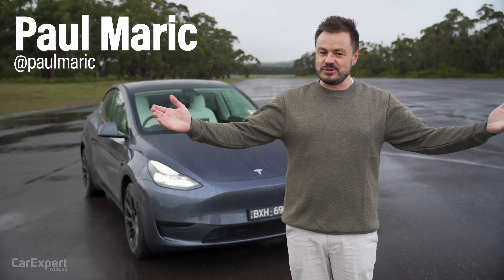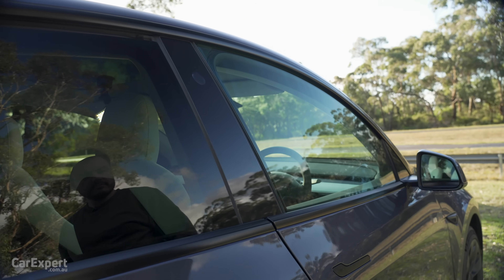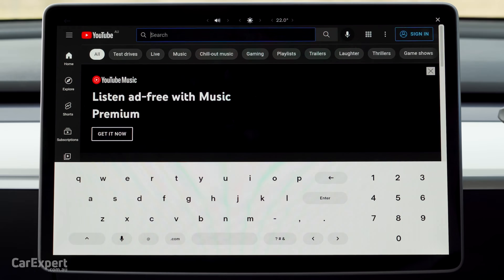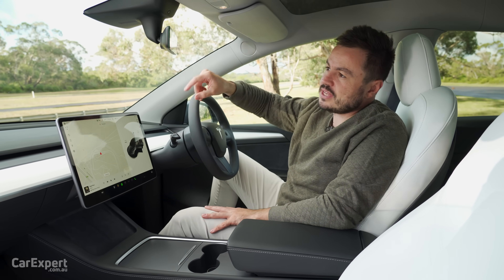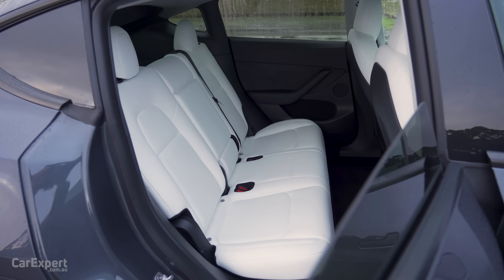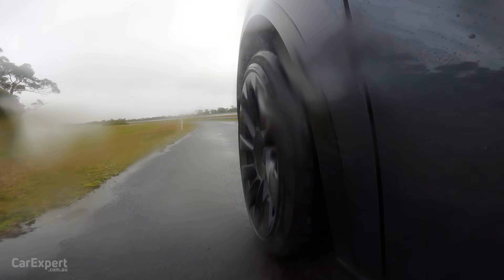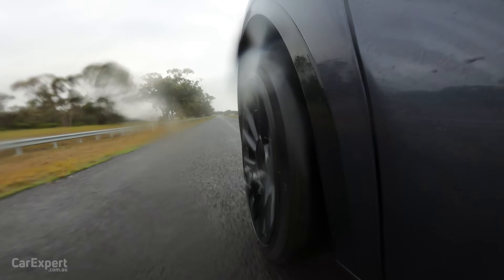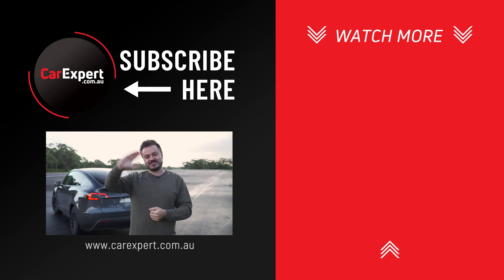2022 Tesla Model Y (inc. 0-100) review: There's one major flaw to this SUV...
I've ordered a Tesla Model Y! And we've finally had the chance to drive one on Australian roads. Australia gets two variants of the Tesla Model Y - the entry level (tested here) and the Model Y Performance (which we are yet to test). Is it any good? Paul Maric finds out!

Skip Ahead:
Intro: 00:00
Exterior 00:55
Interior 04:43
Infotainment 06:46
Safety Tech 14:53
Practicality 16:40
Charging 22:32
On the Road 23:35
0 - 100 km/h 30:40
Verdict 33:15